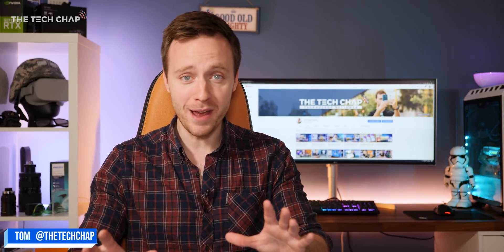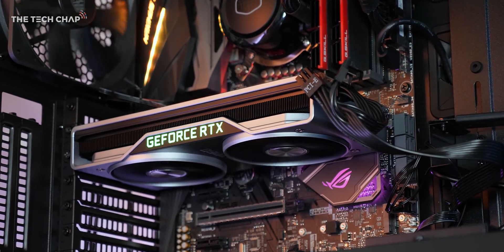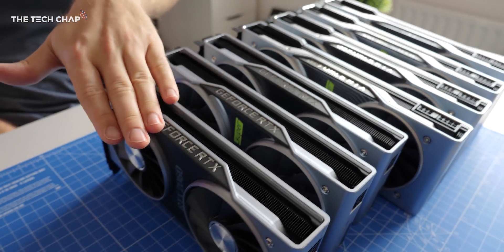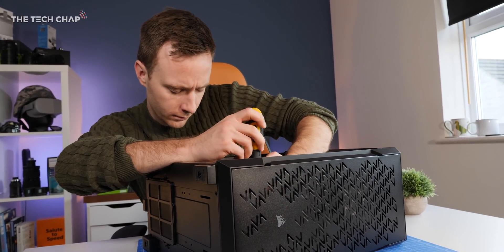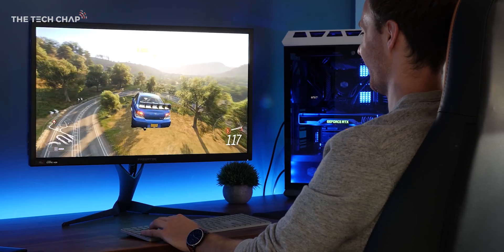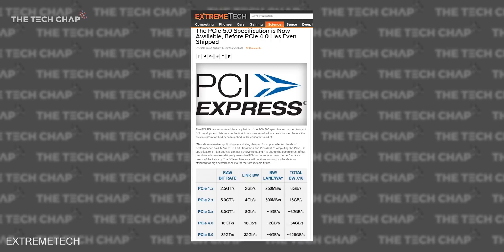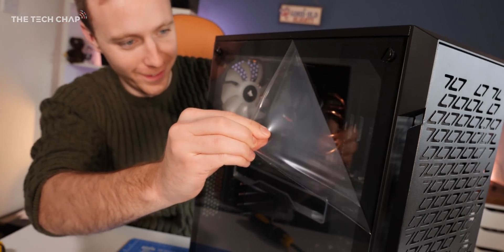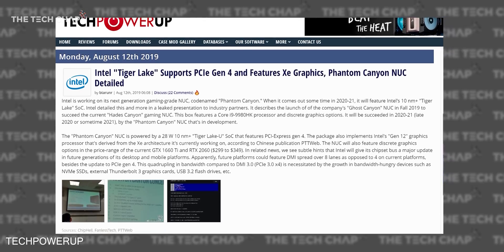What is PCIe 4.0? [PC vs PS5 vs Xbox Series X] | The Tech Chap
What is PCIe 4.0 and how will it transform gaming? With the latest AMD motherboards and Samsung SSDs offering PCIe 4.0 support - should you build a new Gaming PC with it? And how will PCIe 4.0 impact gaming on next-gen consoles - the PS5 & Xbox Series X? 👉 PCIe 4.0 Motherboard -